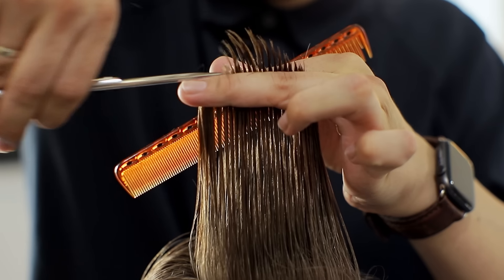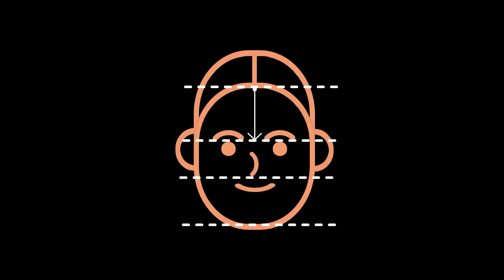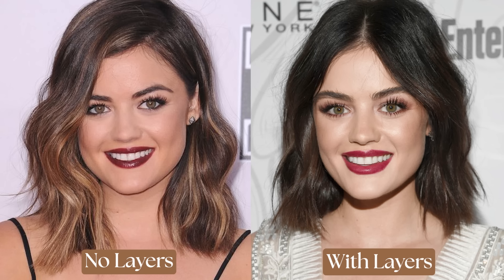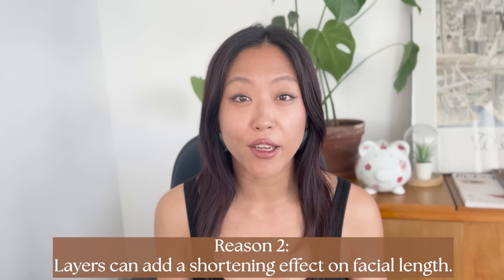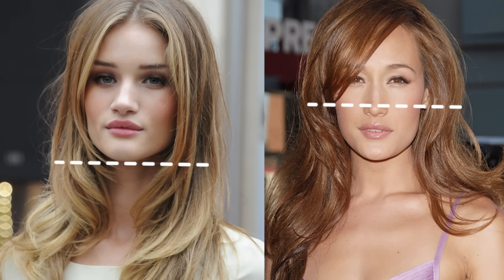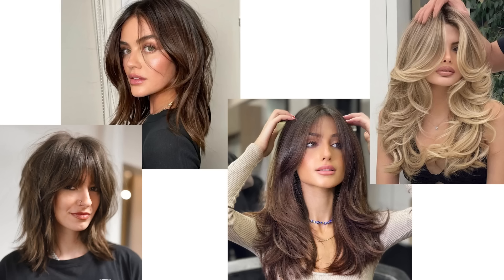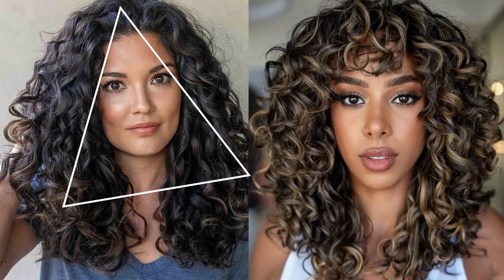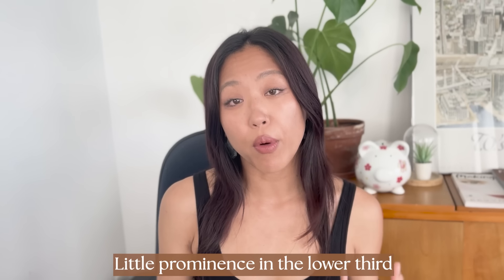Get Layered Hair if you have THESE features! Benefits of Layers on your Facial Proportions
Are you considering getting a layered haircut? Layers are not only great for adding movement to the hairstyle, but they've also got some proportional benefits that you might not have thought about.  Watch this video to see if getting layered hair is suitable for your facial proportions!